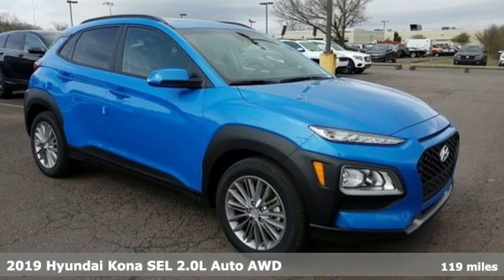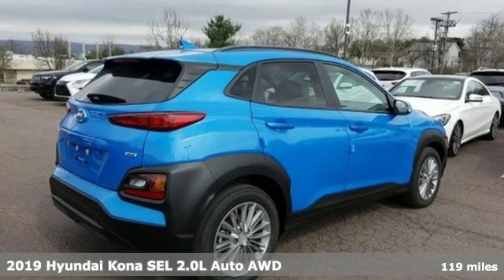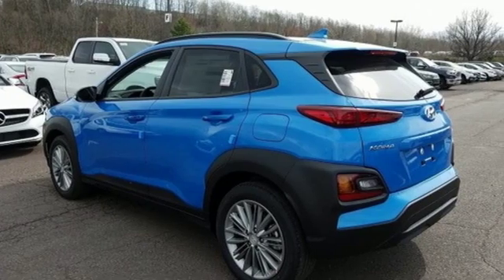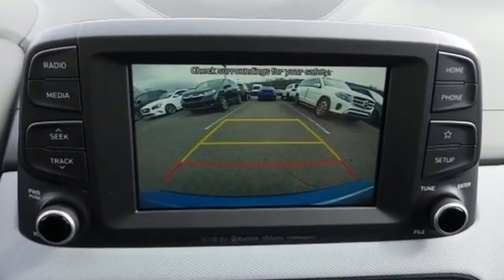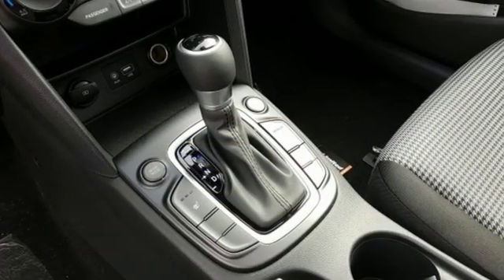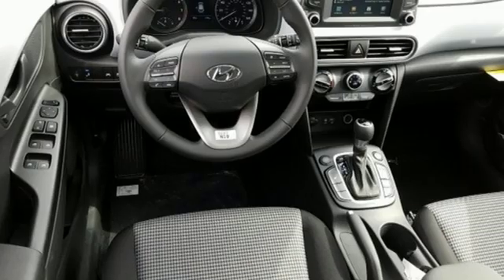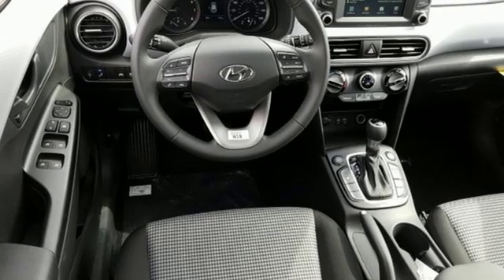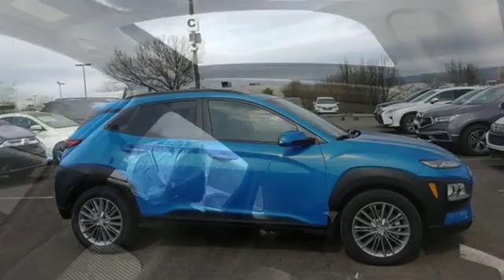New 2019 Hyundai Kona Wilkes-Barre PA Scranton, PA K18921 - SOLD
Year: 2019
Make: Hyundai
Model: Kona
Trim: SEL
Engine: 2.0L 4-Cylinder
Transmission: Automatic
Color: Blue
Interior: Black
Stock #: K18921
VIN: KM8K6CAA8KU325857

Address:
150 Motorworld Dr #3